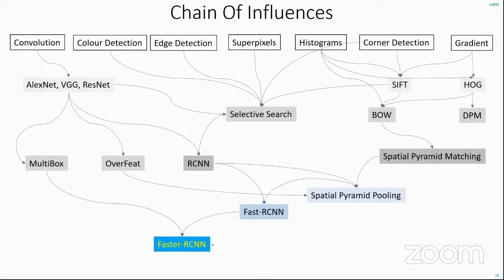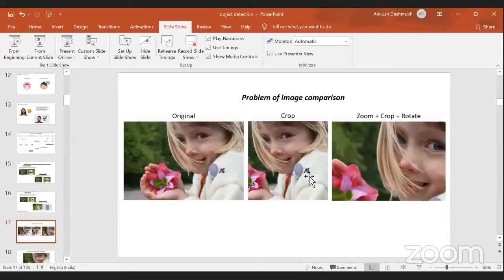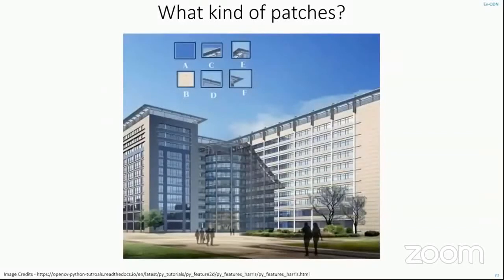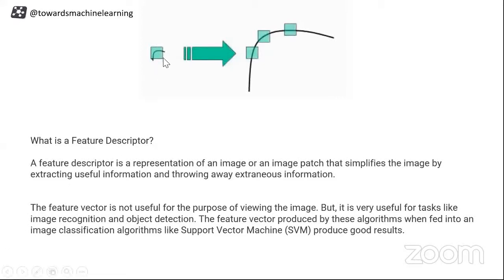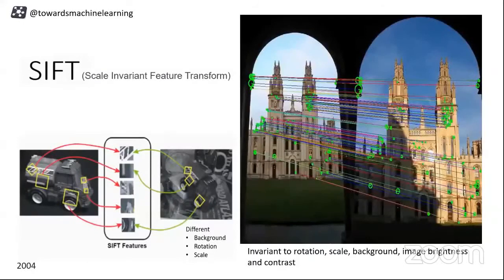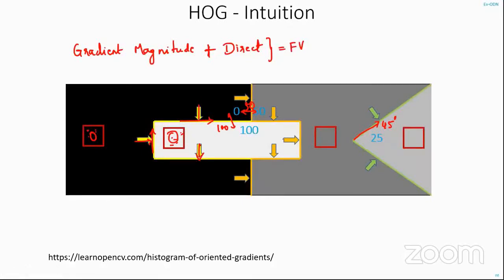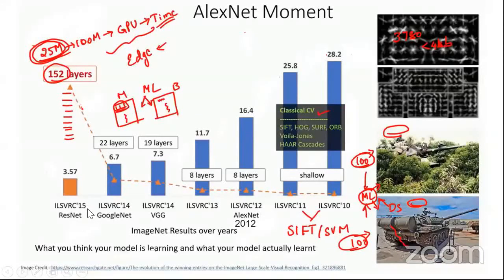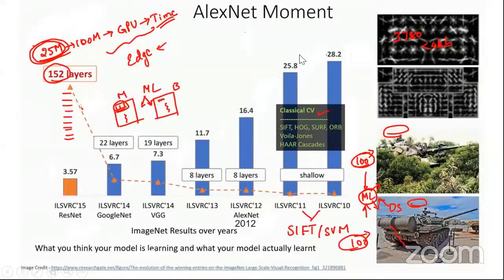What we actually need for detection?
Brief idea behind the approach, what we actually need for detection

What is the characteristic of a image that can be used for detection?
In this clip we are going to understanf the need of detecting cornors, all we will
look at some state of the art algorithms famous for this task.